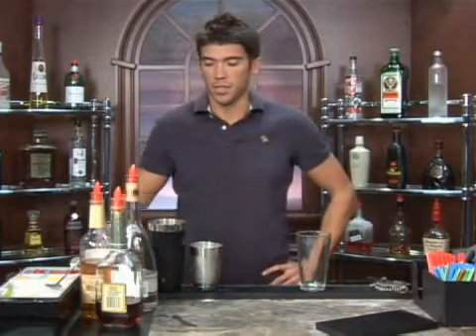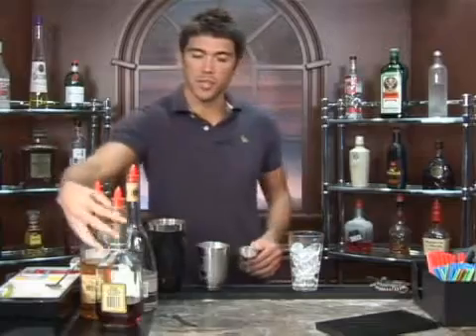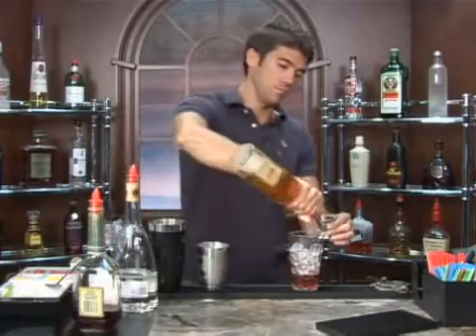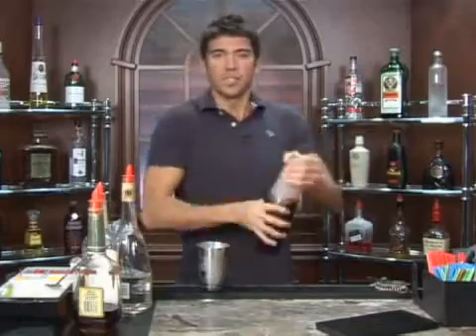How to Make the Cherry Margarita Mixed Drink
How to Make the Cherry Margarita Mixed Drink. Part of the series: Tequila Mixed Drinks. The Cherry Margarita is a mixed drink with tequila that's easy to make at home. Our professional bartender shows you how in the free video on mixed drinks.